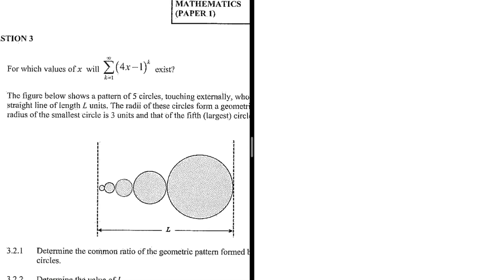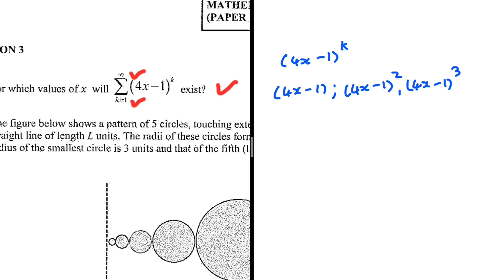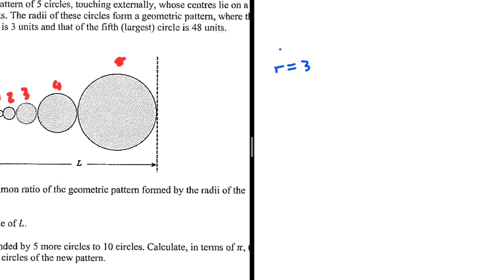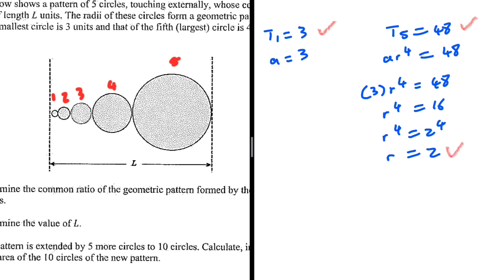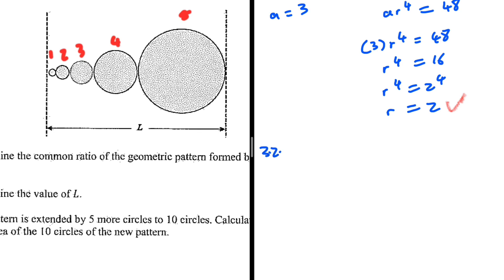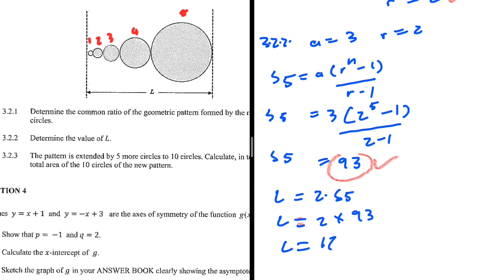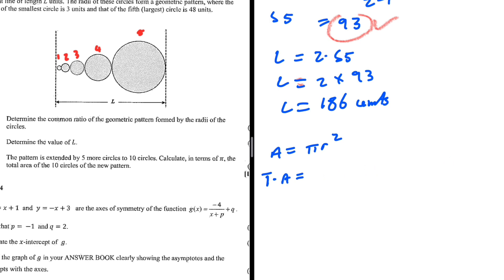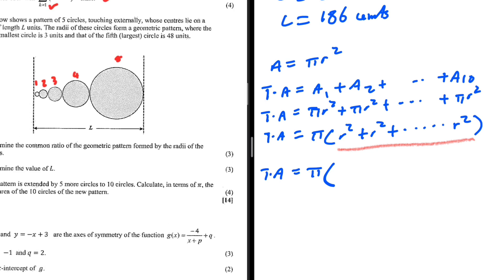Geometric Series Grade 12 Mathematics June Exam Gauteng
Sequence & Series June Examinations 2024 Grade 12 Mathematics P1